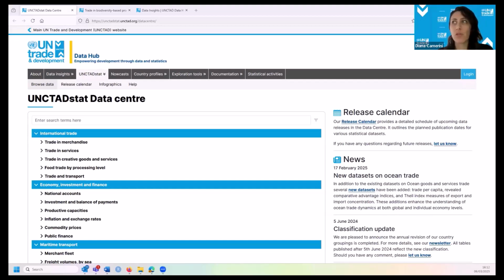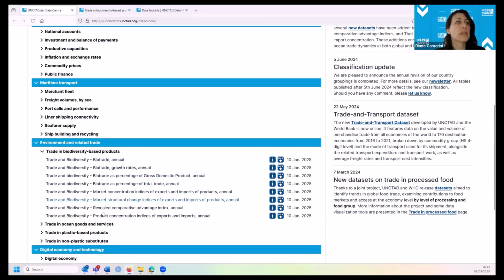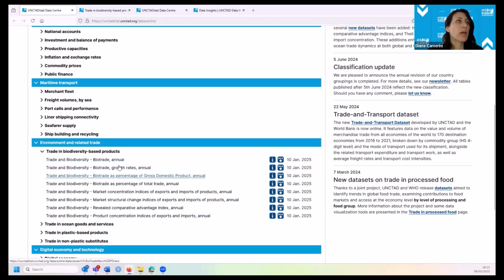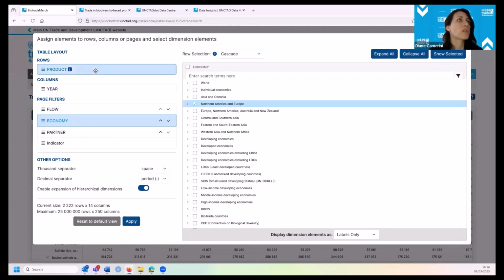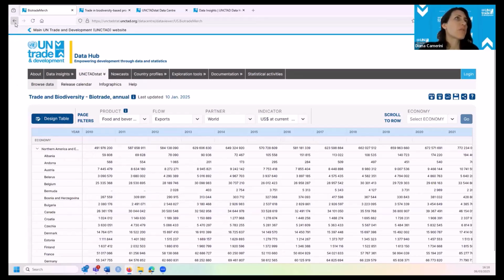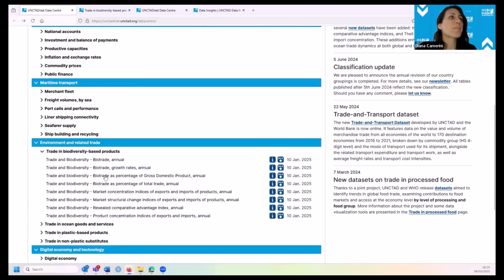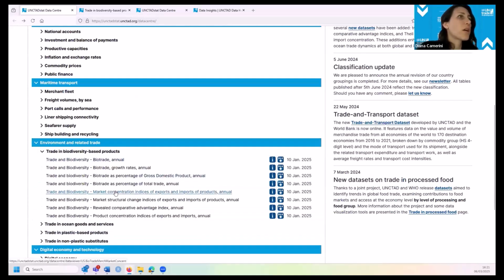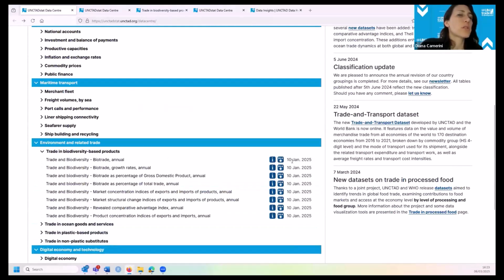TraBio Statistical tool: the DataCentre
Tutorial on how to use the Data Centre part of the TraBio Statistical Tool, available